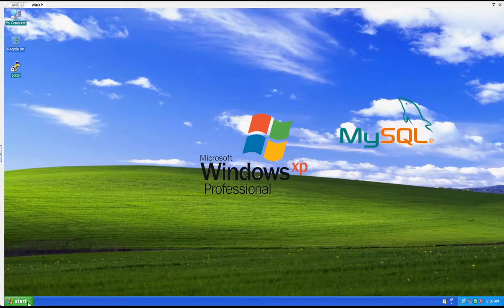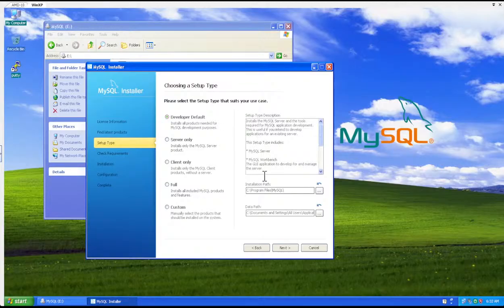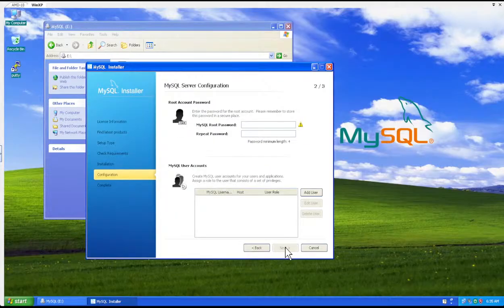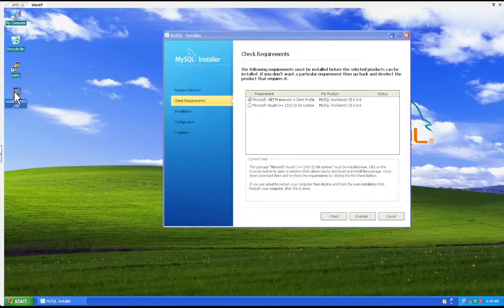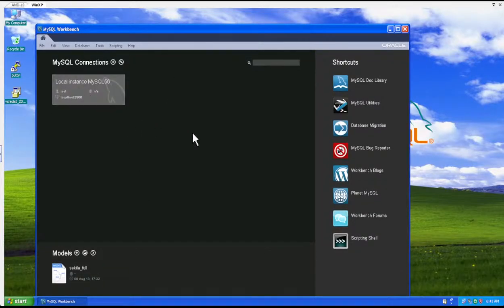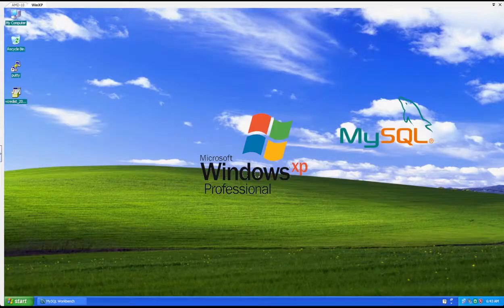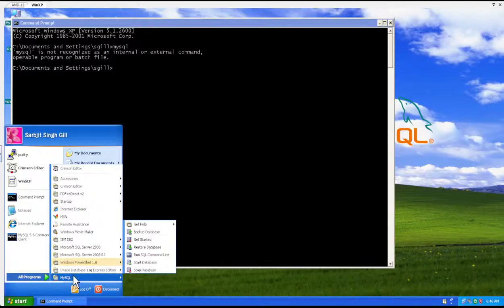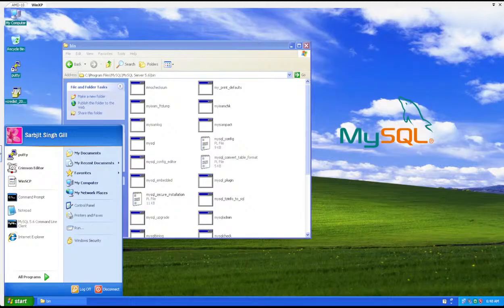Basic Walkthrough MySQL Part-1